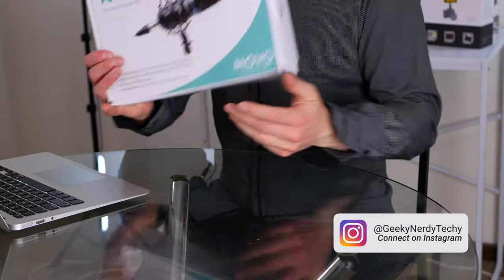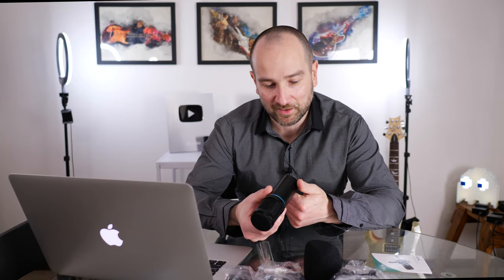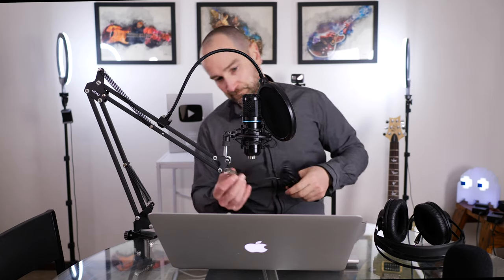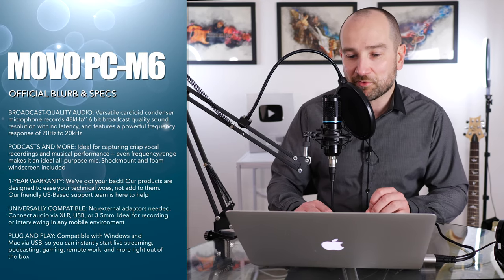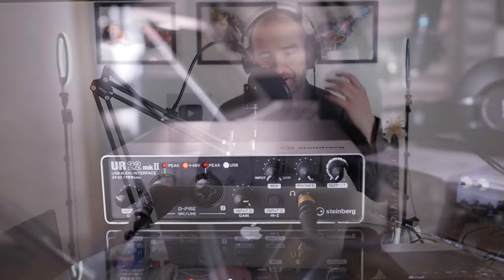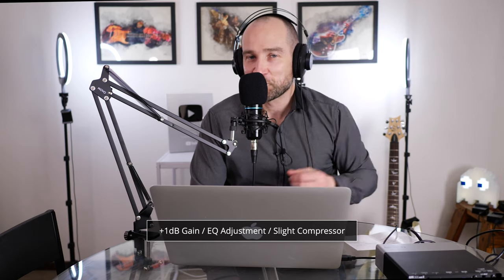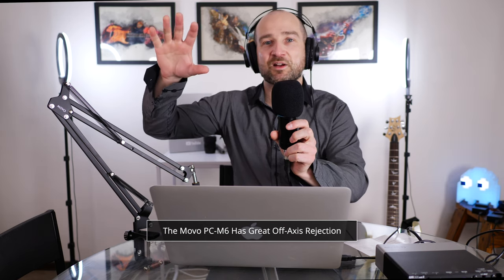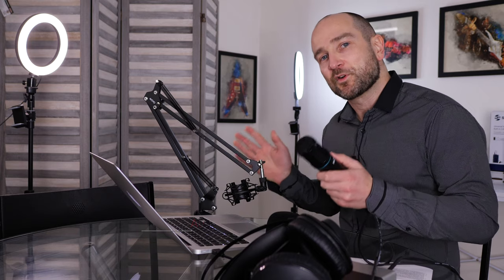The Sub $40 Movo PC-M6 Podcast Microphone Kit!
This is a review of the sub $40 (USD) Movo PC-M6 Podcast microphone Kit.

►Amazon UK
►Amazon Canada

►B&H Photo

Time Codes:
0:00 - Unboxing and First Impressions
1:53 - Setting it up
3:50 - Sound Test with Included Adapter
4:14 - Specs
5:26 - Mic test with Sound Card (Better)
5:49 - Mic test with Effects
6:07 - Wind Sock Test & Proximity Effect
6:53 - Plosives
7:19 - Off-Axis Rejection
8:11 - Handling Noise
8:45 - My Review